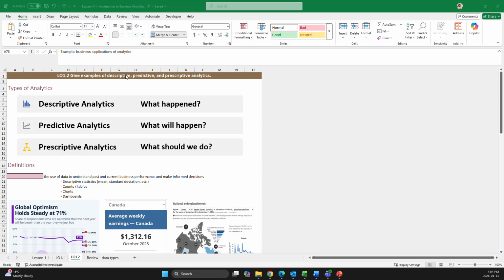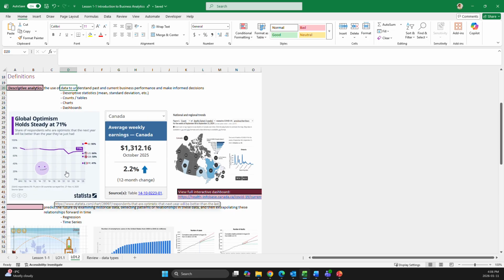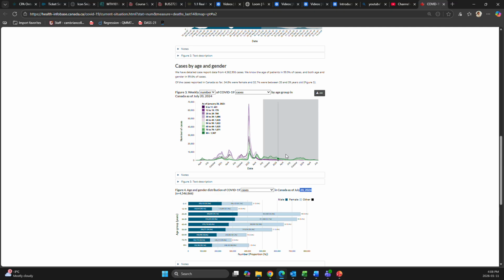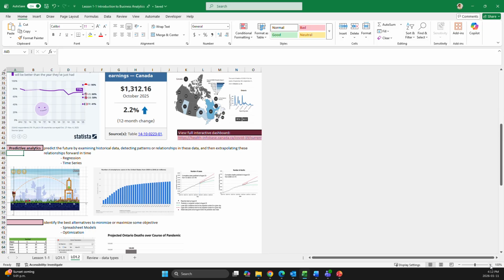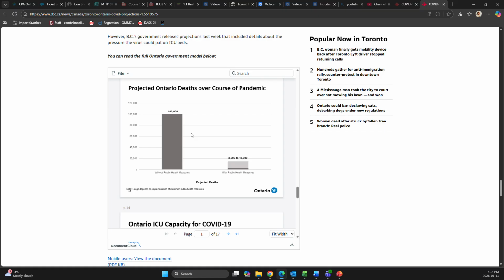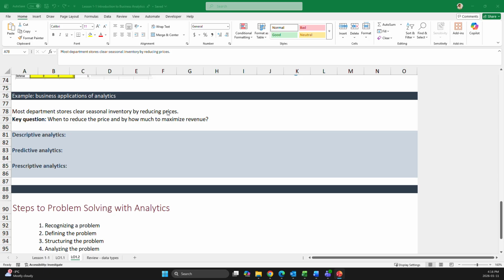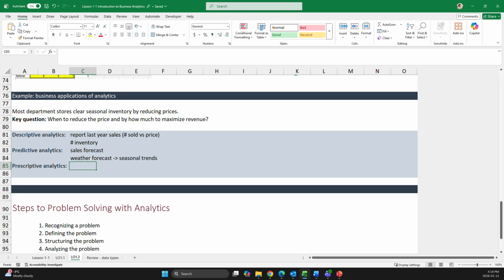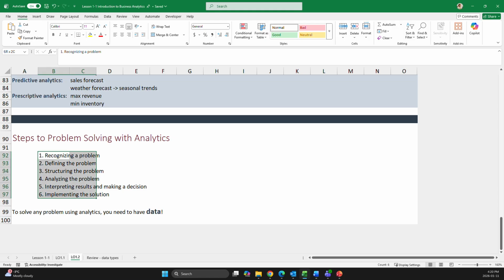Lesson 1-1 Intro to Analytics - Video 2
LO1.2 Give examples of descriptive, predictive, and prescriptive analytics.